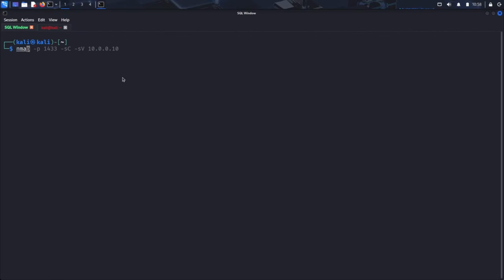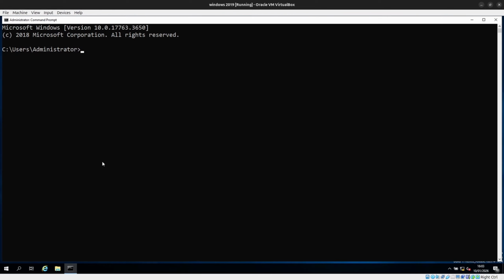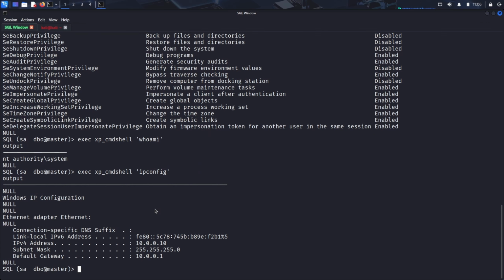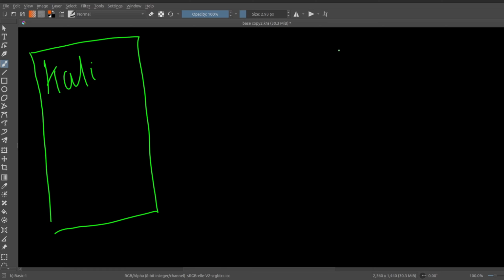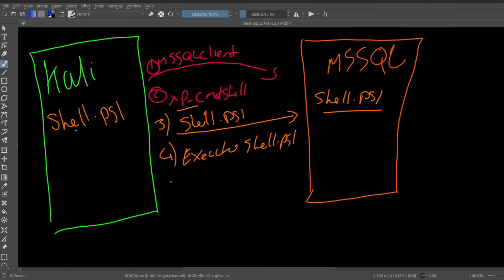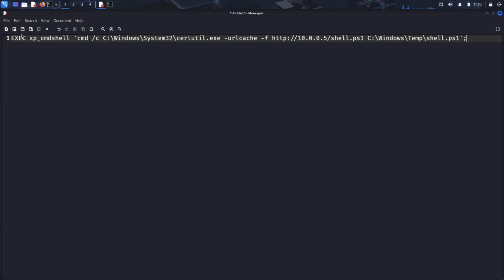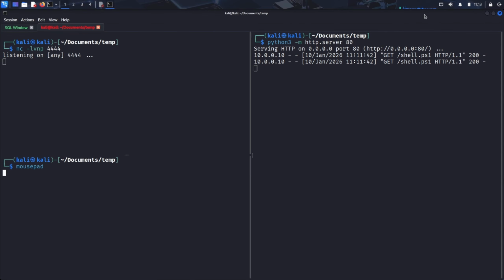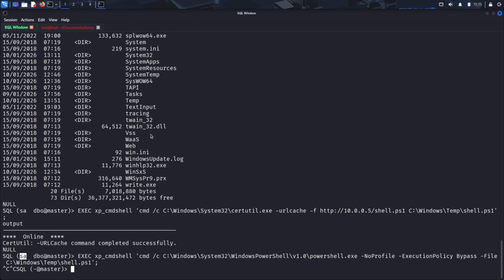Ethical Hacking - MSSQL to Command Execution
In this video we’re looking into Ethical Hacking methods on MSSQL and how we can achieve command execution. We start off with an nmap scan to analyse the running services. We then move onto connecting to the MSSQL database using one of impacket’s tools. We then look at a method of uploading a reverse shell and catching it back on our kali Linux machine.

This is part of the “Enumeration and Attacks on Common Services” series of videos, designed to help people get to grips with some fundamental Ethical Hacking concepts.

Tools used:
Kali Linux
Microsoft Windows 10
MSSQL
impacket mssqlclient
xp_cmdshell